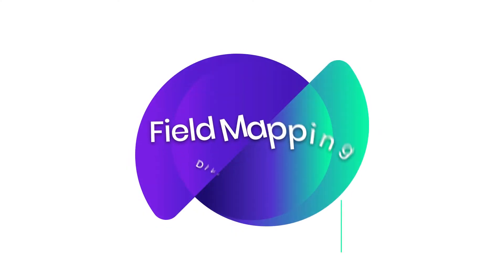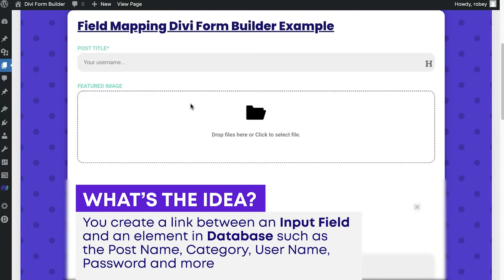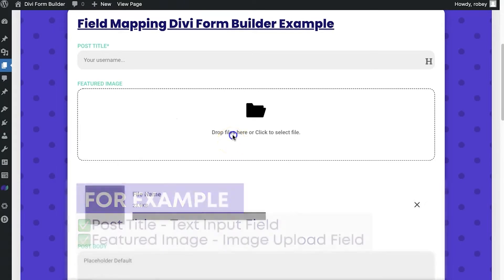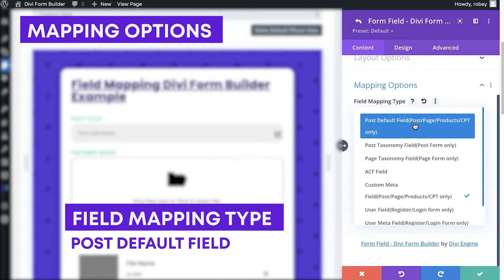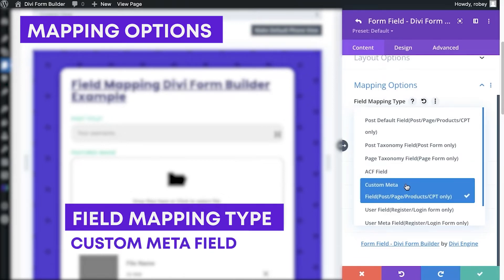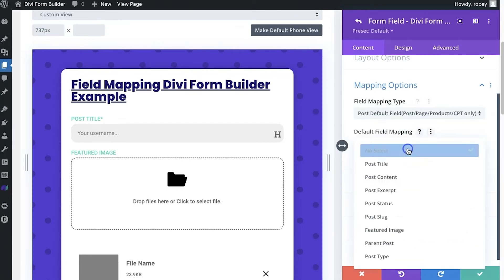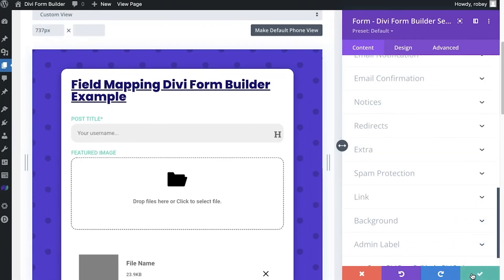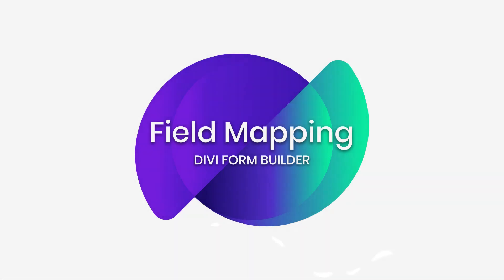Divi Form Builder - Post Field Mapping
This video will take you through Mapping Fields thats relate to Posts with the Divi Form Builder Plugin so that they are saved correctly to the WordPress database.

We will take a look at a Login Form and some of the settings you will find in the Divi Form Builder Form Module. We then map the relevant fields to ensure they are recorded accurately in the WordPress database. We also look at mapping any additional Custom User Meta fields you added to your Users.

CHAPTERS
00:00 Introduction
00:24 What Forms use Field Mapping
00:33 Post Creation Form Overview
01:04 Ensure that the Input Field matches the field in the database
01:42 Field Mapping Options
02:18 Mapping Custom Meta Field
03:42 Conclusion